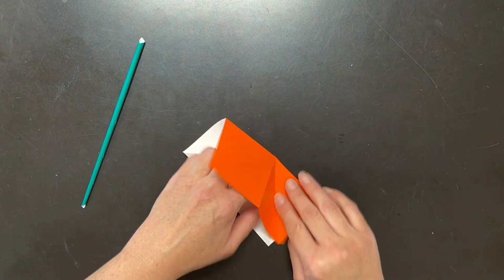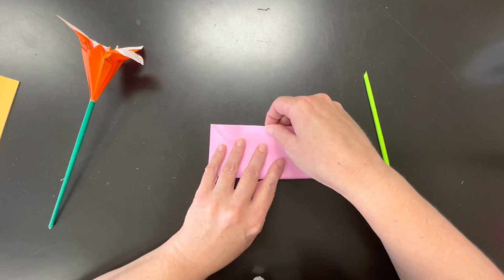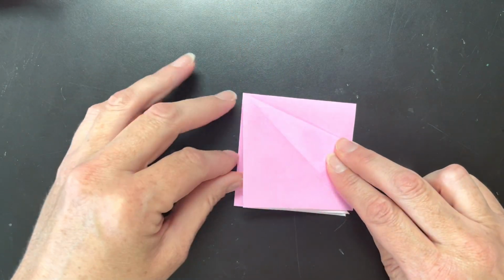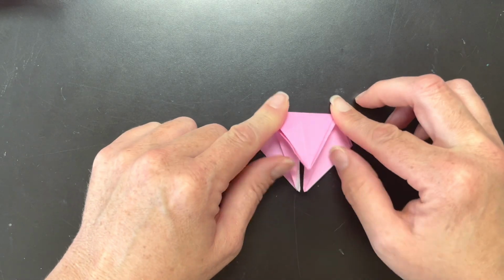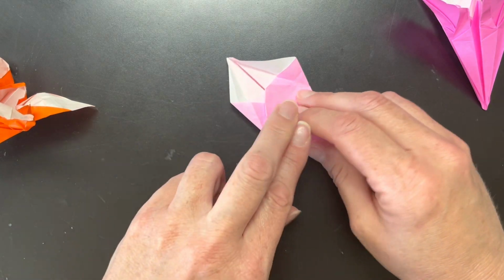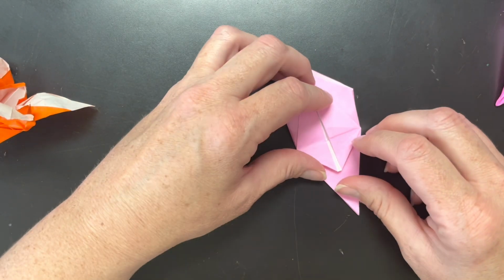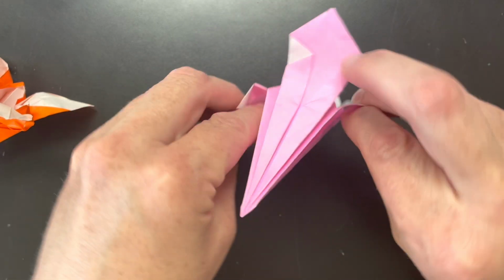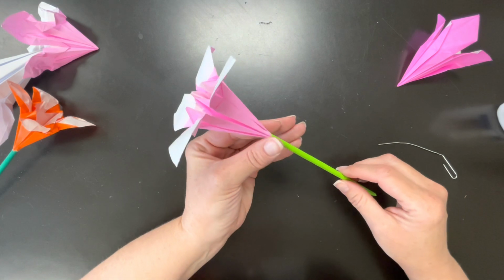Origami flower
Mrs. Schlarman demonstrates how to make an origami flower. She starts with a crane base and then into the frog base.